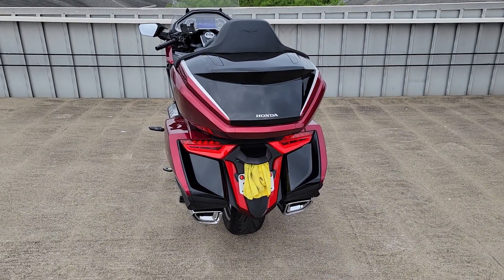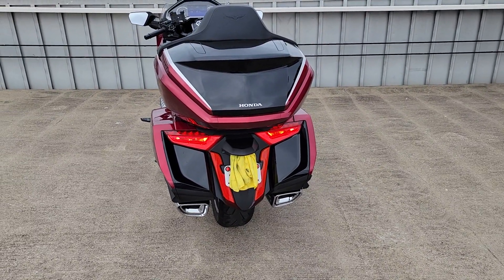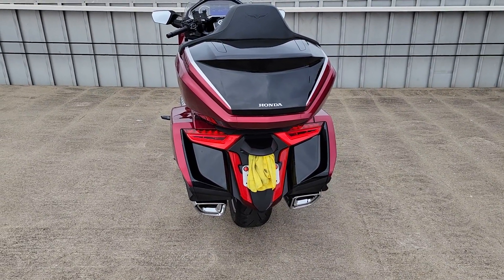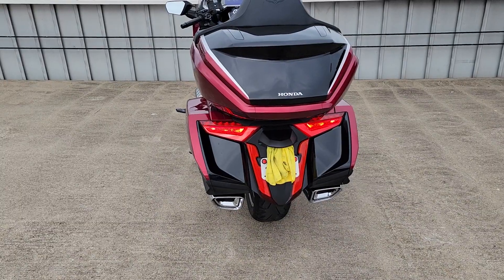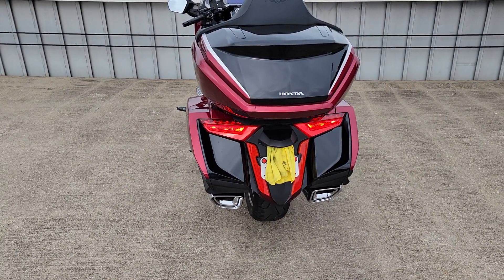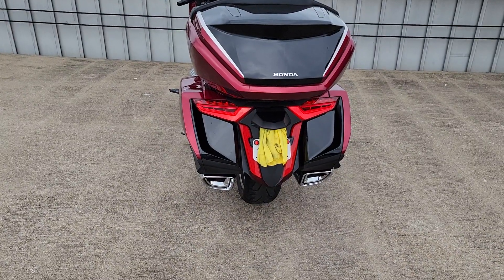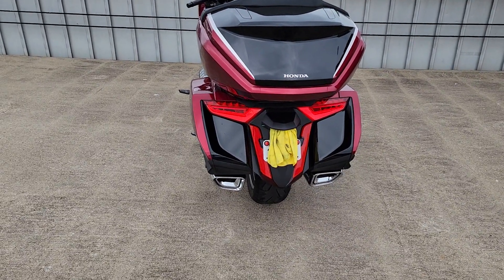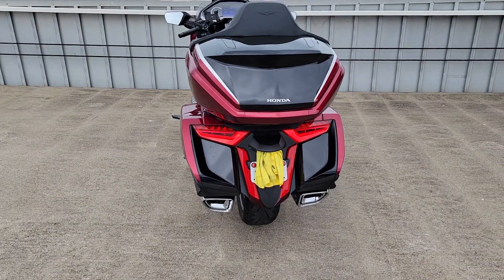Honda Goldwing - Omni LED Rear Fender Cover Review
A quick review of the Kuryakyn Omni LED rear fender cover lights.